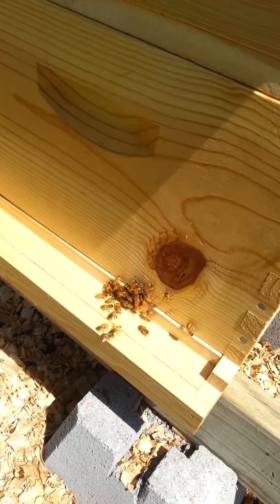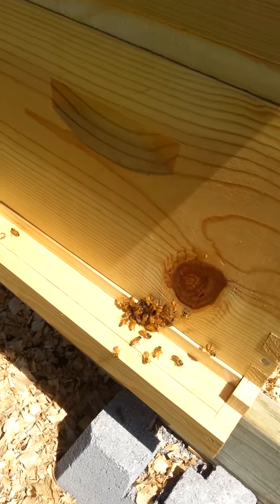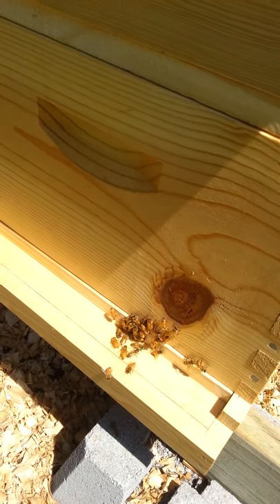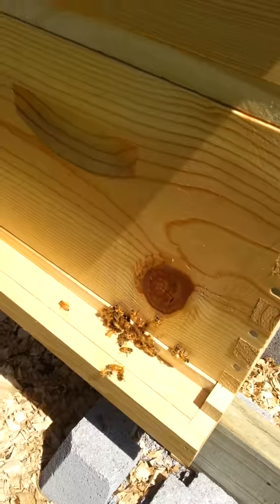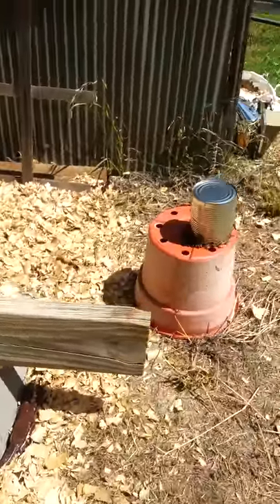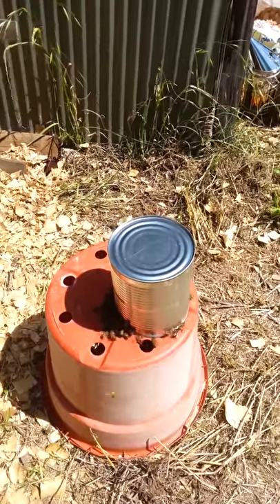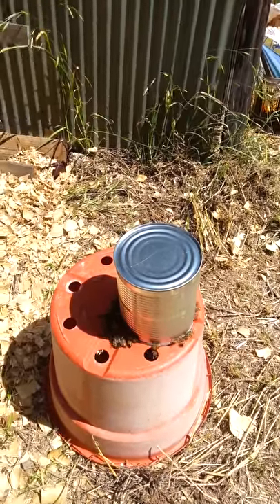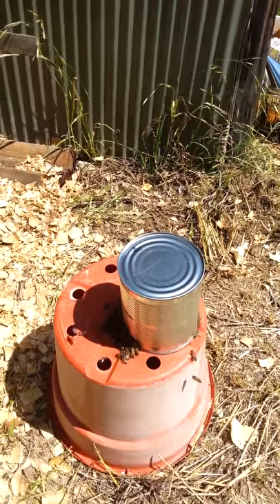Bee Hive Front Door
Bee hive front door congregation